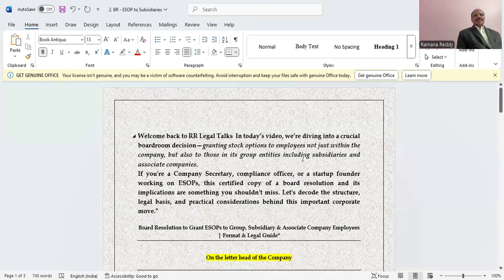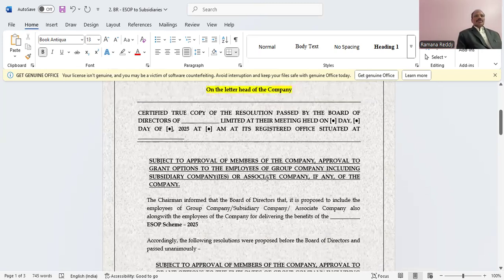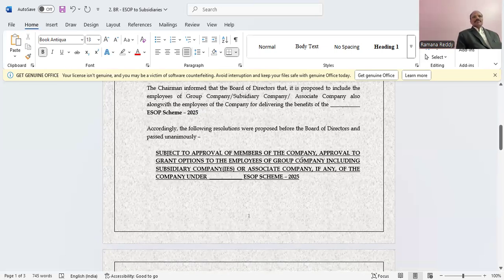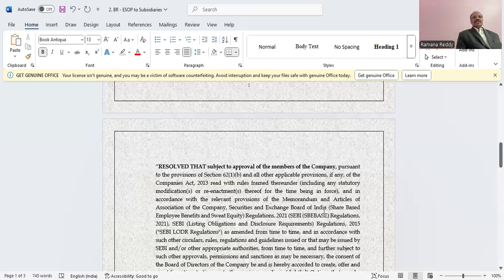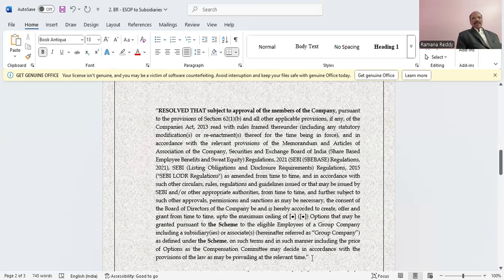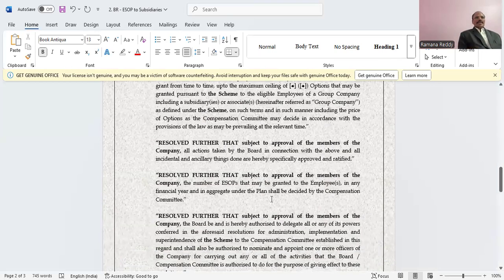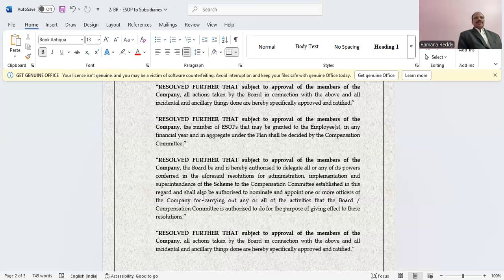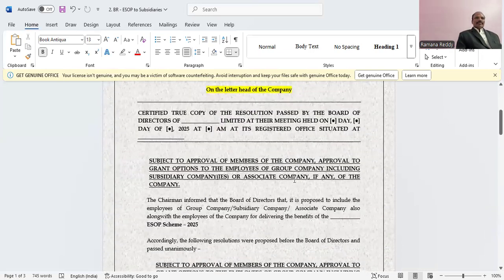Board Resolution to Grant ESOPs to Group, Subsidiary & Associate Company Employees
In this video, we provide a detailed explanation of a certified copy of the board resolution required for granting ESOPs (Employee Stock Options) not only to employees of the parent company but also to those working in its subsidiaries, associate companies, or group entities.

🎯 Whether you're a Company Secretary, corporate professional, or startup founder planning your ESOP strategy, understanding this board resolution format is essential for staying compliant with Companies Act, 2013 and applicable SEBI regulations.

✔ Legal basis for granting ESOPs to group company employees
✔ Draft format of the board resolution
✔ Compliance checklist for ESOP extension
✔ Conditions subject to member approval
✔ Practical tips for Board and shareholder meetings

🧾 Key Keywords
Board Resolution ESOP | ESOP for Subsidiary Employees | Group Company Stock Options | Associate Company ESOP | ESOP Legal Draft India | Companies Act 2013 | Employee Stock Option Board Approval